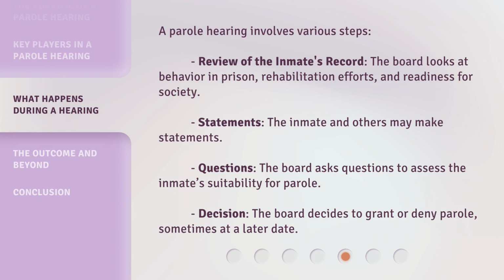Understanding Parole Hearings: A Guide for English Learners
Unlocking Parole Hearings: A Guide for English Learners • Discover the ins and outs of parole hearings in this informative guide designed specifically for English learners. Learn about the process, key terms, and important considerations to help you navigate the world of parole hearings with confidence.

00:00 • Introduction - Understanding Parole Hearings: A Guide for English Learners
00:33 • What is Parole?
01:00 • The Purpose of a Parole Hearing
01:22 • Key Players in a Parole Hearing
01:51 • What Happens During a Hearing
02:21 • The Outcome and Beyond